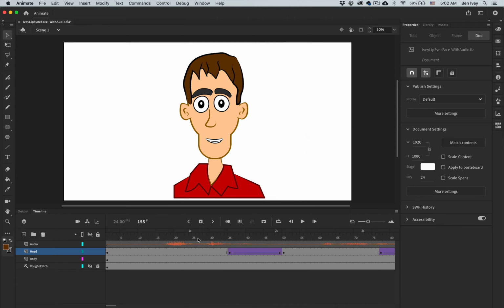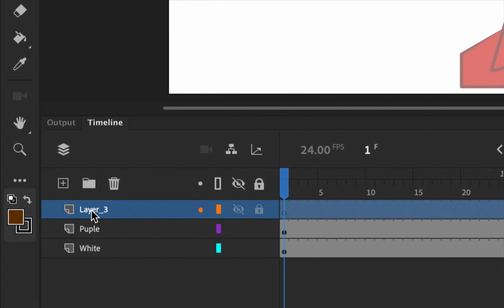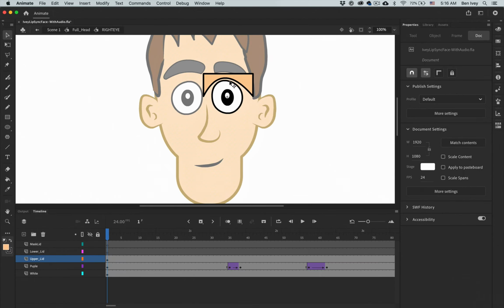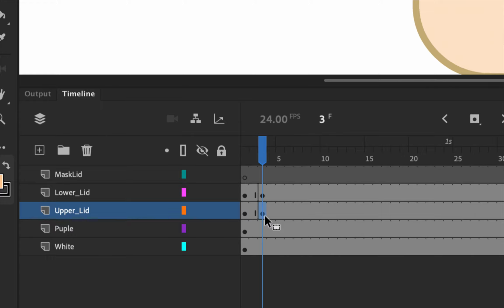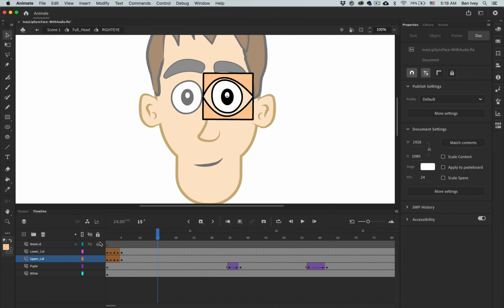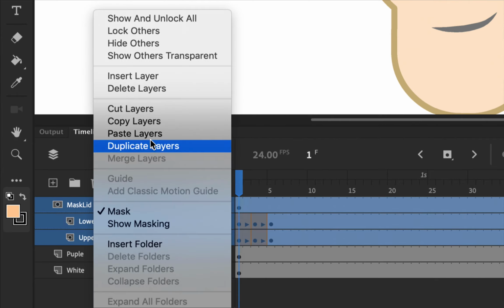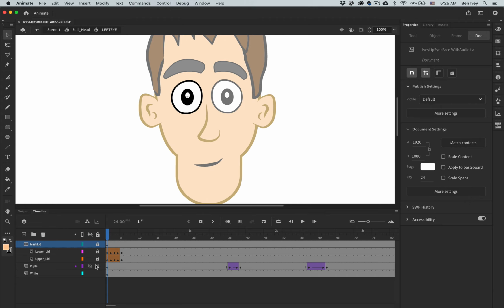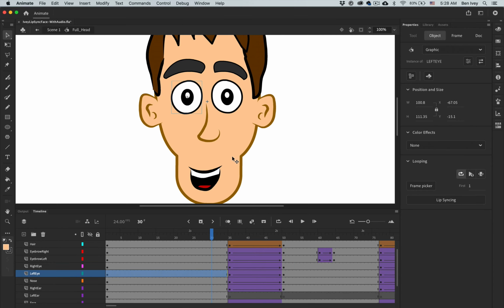Digital Animation - Lip Sync, Blinking